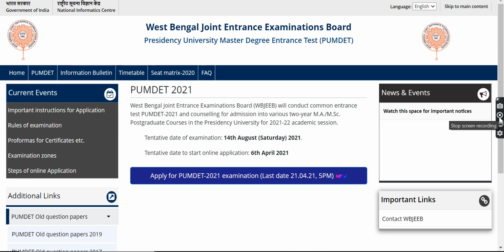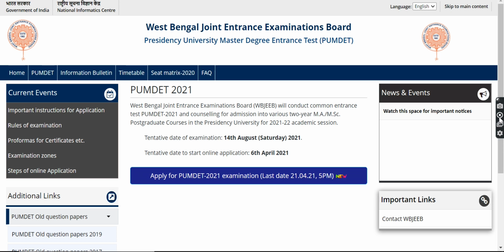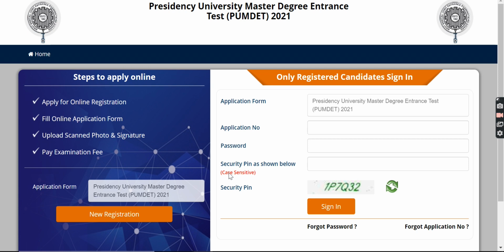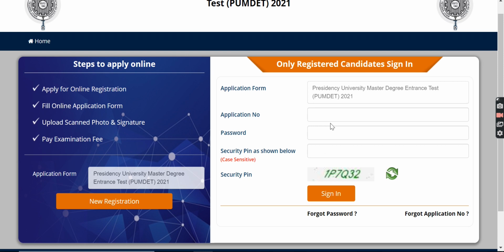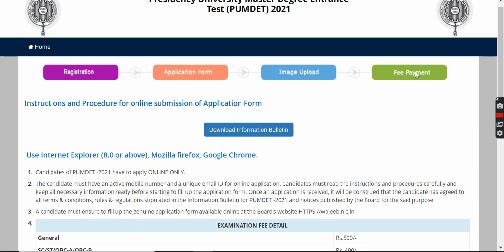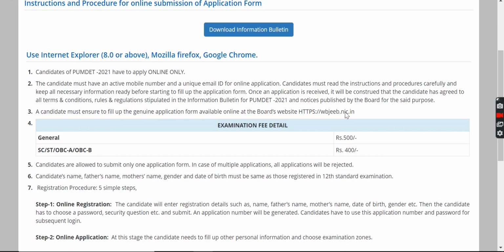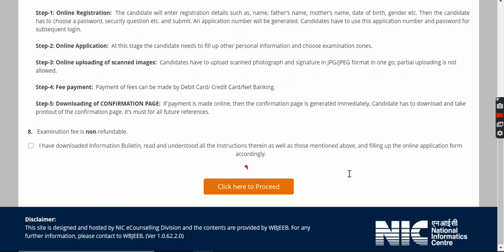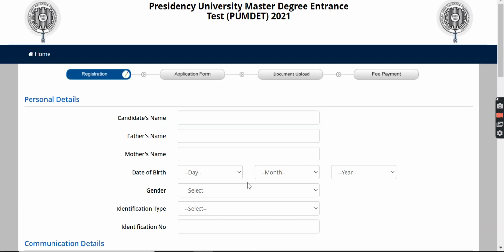WBJEE PUMDET 2021 Application Form (Started) - How to Fill WBJEE PUMDET 2021 Application Form Online